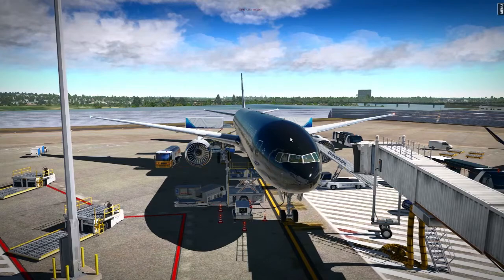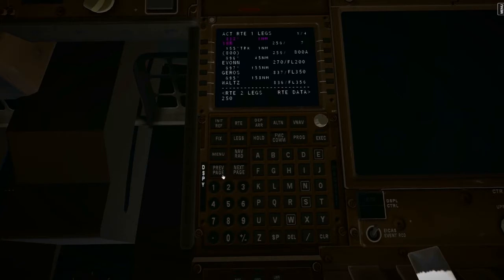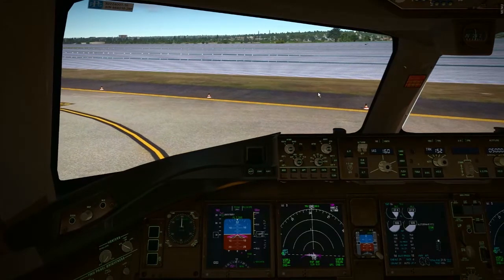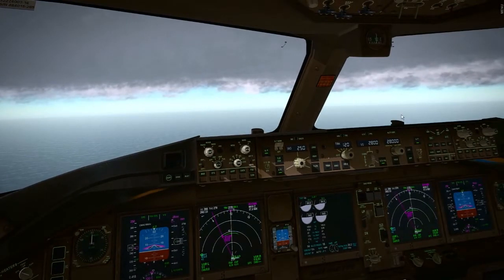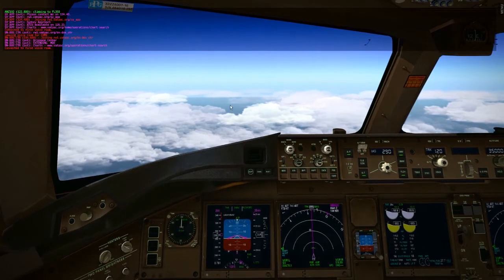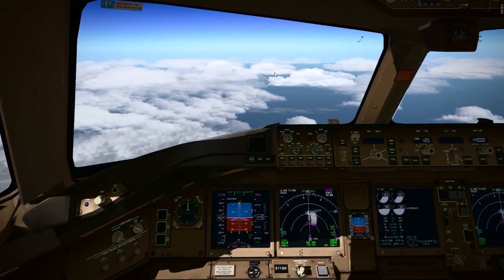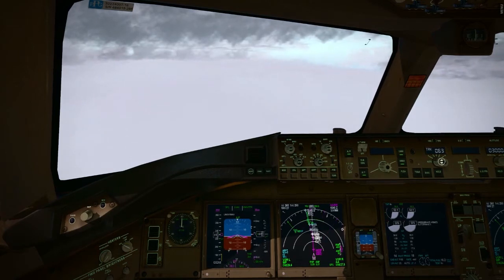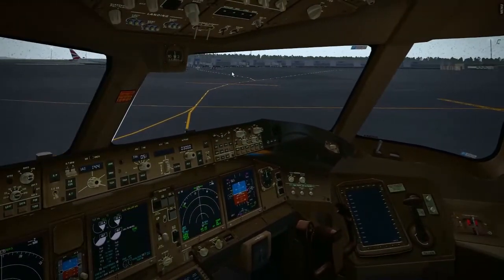[XP11] [777] [SH] [VATSIM] | Sydney (YSSY) ✈ Auckland (NZAA) | ANZ102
Much more amazing textures

Game Details
Game Used at the point of time: X-Plane 11.05r1
Aircraft: Boeing 777-300ER v1.9.9
Livery: Air NewZealand
Flight Number: ANZ102
Route: SY1 EVONN L521 LUNBI ARAD6B
Other Flight Information: 32t of Fuel, 35t extra Weight, CA: FL350, FT: 3h 00m
Type of Flight: Short Haul (SH)

X-Plane Settings
Visual Effects: High
Texture Quality: Maximum
Anti-Aliasing: 8x SSAA+FXAA
Number Of World Objects: Maximum
Reflection: Minimal
VSync: On
Draw Parked AC: No
Shadow Scenery: Yes

Plugins Used:
-Fly With Lua
-Landing Speed
-X-RAAS 2
-Enhanced Runway
-Water Fix
-HDR Lighting
-Airport Environment HD
-Better Sky
-OSX
-X-Camera
-Auto Gate
-HeadShake
-BluFx
-and a whole lot more which I can't remember since I downloaded them in bulk